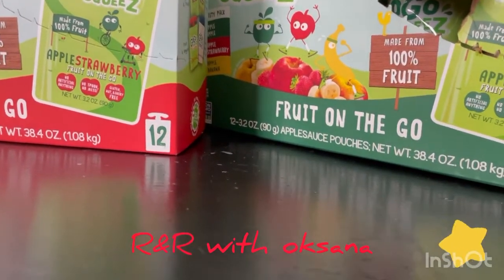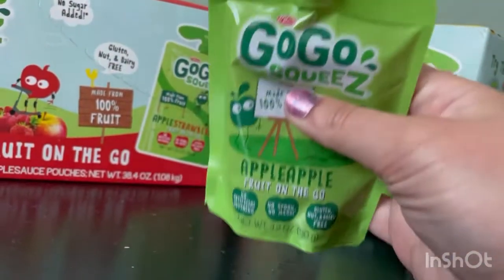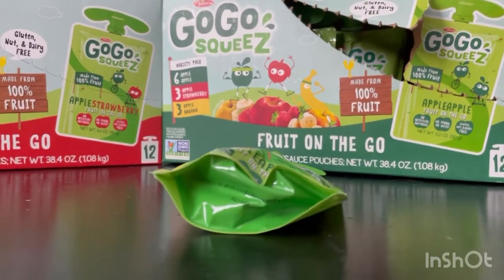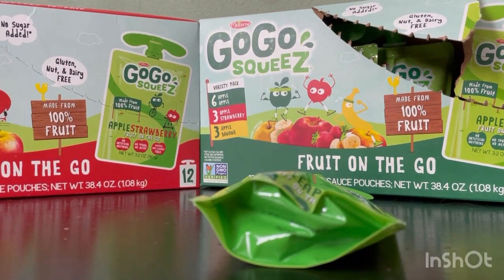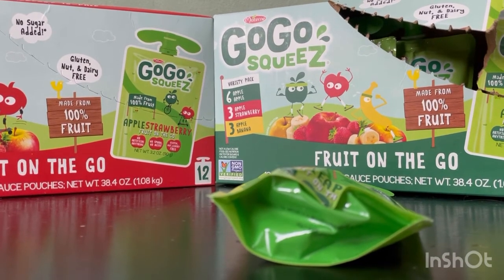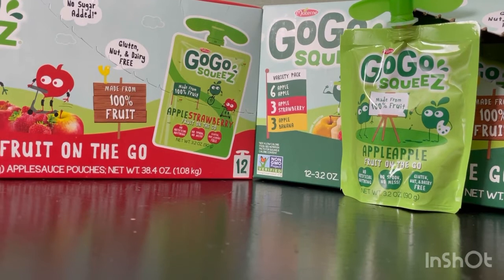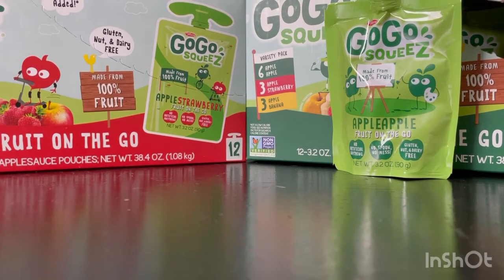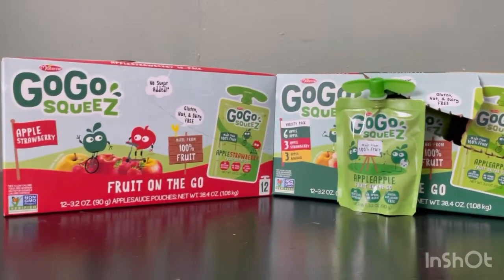Review on go go squeeze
Hi guys welcome back to my channel today I’m doing a review on gogo squeeze fruit pouches yummy and delicious my children I really love these they’re easy to open and easy to put in your bag and it tastes amazing and is non-GMO organic no mess no sugar.

GoGo squeeZ portable pouches have the tasty flavors kids love and the wholesome ingredients they need to enjoy every adventure to the fullest. Whether on the field, on the trail, or just onto something—we’re all about getting your kids the nutrition they need to give it their all.

All Yum. No Yuck. Nothing Artificial

No Added Sugar and No High-Fructose Corn Syrup*
*Not a low calorie food. See nutrition information for sugars and calorie content.

Allergen Friendly: Gluten, Nut and Dairy Free

GoGo squeeZ fruit & veggieZ
Our fruit and veggieZ are grown with love and blended with yummy fruits and vegetables for a secretly nutritious, surprisingly delicious snack.

GoGo squeeZ yogurtZ
Real, shelf stable yogurt (no refrigeration needed!) and fruit with 4g of protein per serving and no yucky artificial preservatives. It’s the perfect sunny day take-anywhere snack!

GoGo squeeZ happy tummieZ
Sensitive tummies need love too. Our yummy, organic, gut-friendly treat is great for taste buds and ready for adventure. Each pouch contains 2.5g of the 5g of inulin prebiotic fiber needed to support the gut. We recommend eating 1-2 pouches a day.

GoGo squeeZ AlmondBlend Pudding
Our plant-based, dairy-free puddings have the delicious taste kids love without all the sugar (30% less as compared to traditional dairy pudding), plus plant-based protein and calcium. Finally, a snack you can feel good about putting in their lunchbox!

Description
GoGo squeeZ Fruit on the Go Variety Pack, (10) Apple Apple, (5) Apple Banana & (5) Apple Strawberry, applesauce snack pouches are a tasty snack anytime, anywhere. GoGo squeeZ Apple Apple is our signature applesauce flavor; Apple Banana is the perfect combination of apples & bananas; GoGo squeeZ Apple Strawberry is jammed packed with apples, strawberries and yumminess. These unsweetened apple and fruit snacks are made from 100% fruit with no high fructose corn syrup (HFCS), no added colors or flavors and no sugar added.* All that lip-smacking fruit in a no-fuss, no-mess applesauce snack pouch! At GoGo squeeZ, we’re more than just applesauce pouches! We craft our products with high-quality ingredients to provide wholesome goodness for squeeZing and enjoying wherever life takes you. GoGo squeeZ unsweetened fruit snacks are Non-GMO Project Verified, gluten free, nut free, dairy free and kosher certified. Our products are free of common allergens, so you, your kids and the whole family can enjoy snacks from GoGo squeeZ with confidence and share without worry. GoGo squeeZ gets its sweetness from the fruit inside. Our pouches are BPA free and feature easy-open caps and a built-in straw. No spoon, and no mess! *Not a low calorie food. See nutrition facts for sugars and calorie content

Features & details
UNSWEETENED APPLESAUCE FRUIT SNACK POUCHES: Made from 100% fruit with no high fructose corn syrup, no added colors or flavors and no sugar added* (*Not a low calorie food. See nutrition facts for sugars and calorie content.)
VARIETY PACK OF BULK SNACKS: Stock up on this variety pack of 20, 3.2 ounce GoGo squeeZ Fruit on the Go, (10) Apple Apple, (5) Apple Banana & (5) Apple Strawberry unsweetened applesauce pouches, is kitchen pantry safe (no refrigeration required)
FREE FROM MAJOR ALLERGENS: Nut free, dairy free and gluten free vegan snacks in portable, BPA-free squeezable applesauce pouches. Kosher certified and Non-GMO Project Verified.
KIDS SNACKS & TODDLER SNACKS: Pack these plant based pouches in a backpack, diaper bag, beach bag or travel bag to make kids smile after games or play time, during a car ride, trip to the airport, family road trip or any adventure
FUN & EASY SNACKS: For a super fun treat pop an applesauce squeeze pouch in the freezer overnight and use it as a frozen icepack in your child's lunch box for a happy belly at school—great after school snack and great to snack on anytime, anywhere
THE NUTRITION KIDS NEED: GoGo squeeZ provides the nutrition kids need to explore, learn, play and just be kids! Perfect for adults too! Keep a snack pouch in your work lunch bag, your gym bag or running gear, or purse for tasty energy on the go
VARIETY OF SNACK POUCHES: From GoGo squeeZ Fruit on the Go, GoGo squeeZ fruit and veggieZ, GoGo BIG squeeZ, GoGo squeeZ happy tummieZ, GoGo squeeZ smoothieZ to GoGo squeeZ yogurtZ, we create snack pouches every child (and adult!) in your family will love

My group